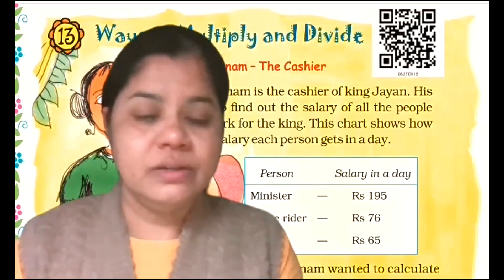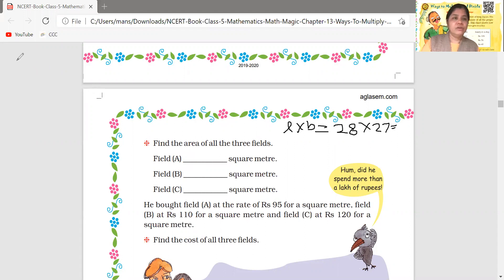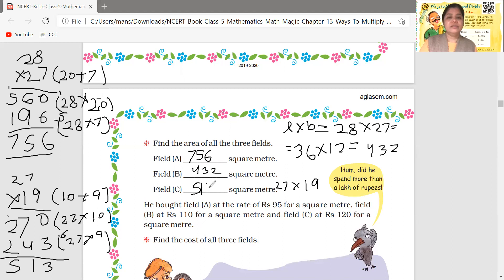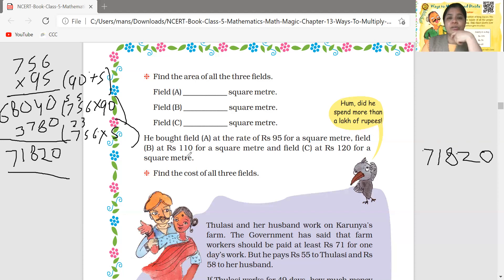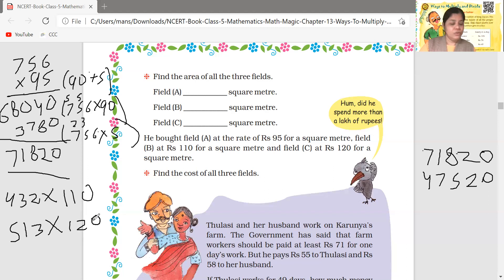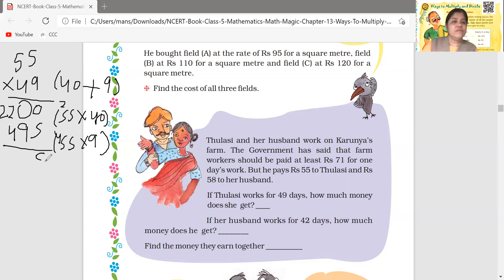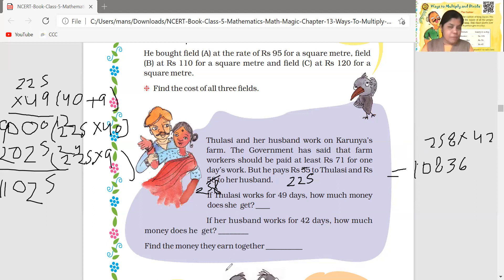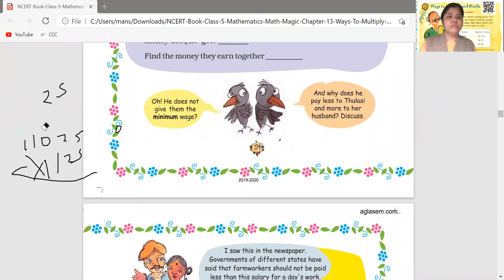Ways to to Multiply and Divide | Class 5 | Chapter 13 | NCERT Explanation Part-2